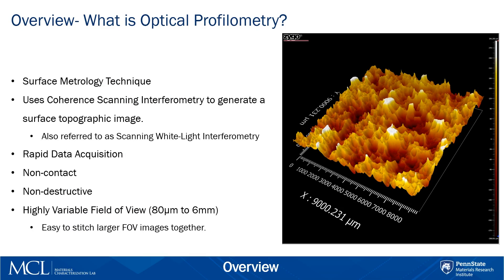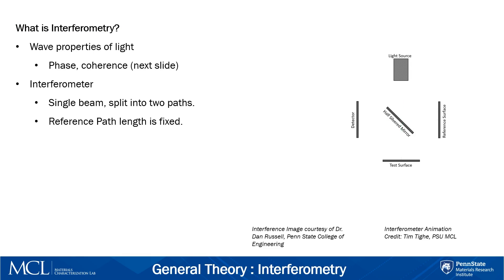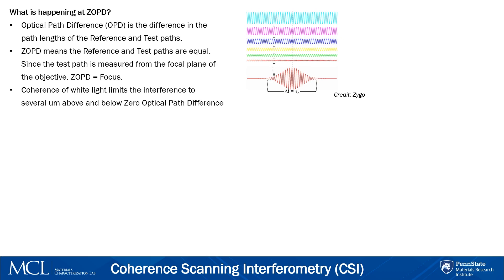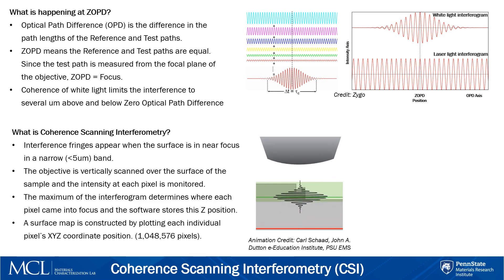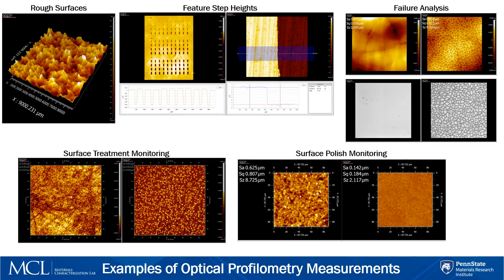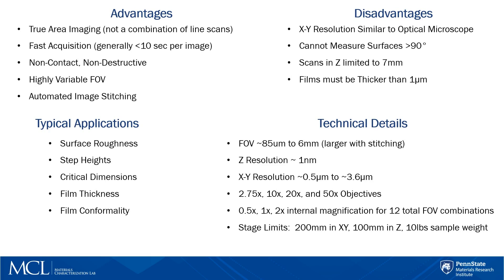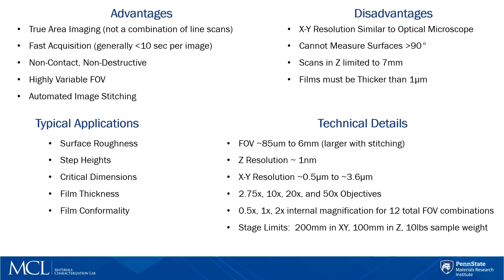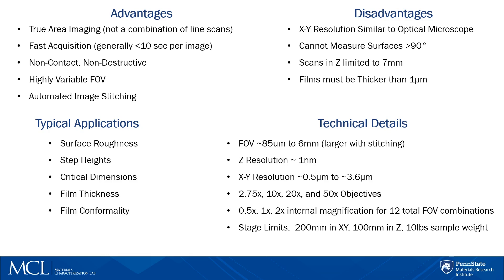Introduction to Optical Profilometry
The Materials Characterization Lab: Introduction to Optical Profilometry
Optical Profilometry is a surface metrology technique that it is used to measure properties of surfaces such as roughness and
topography.